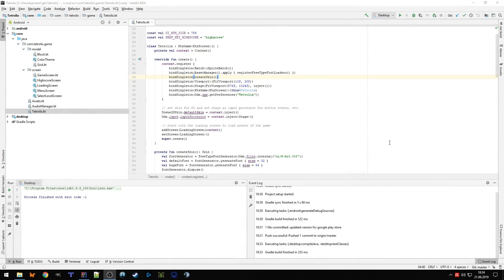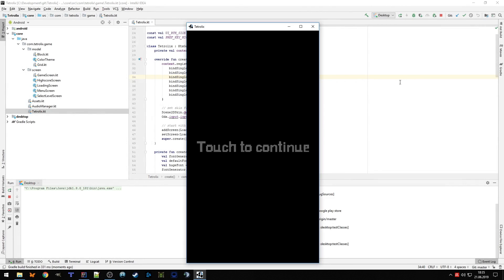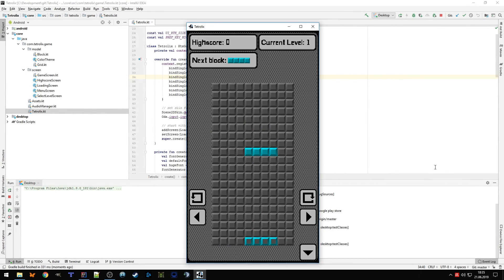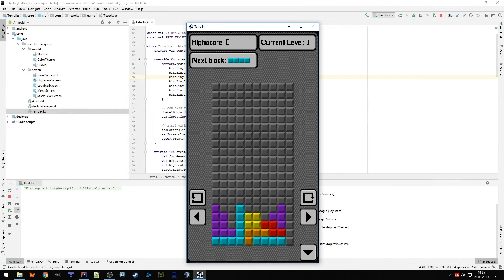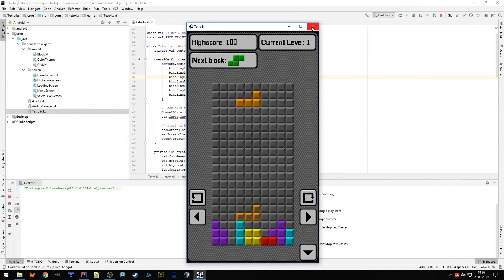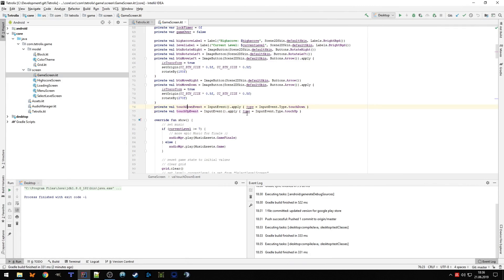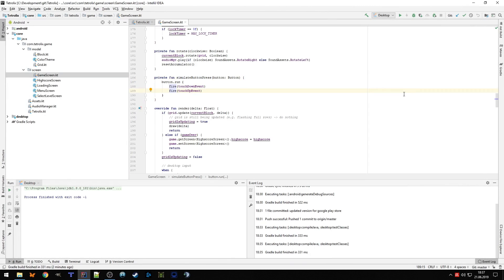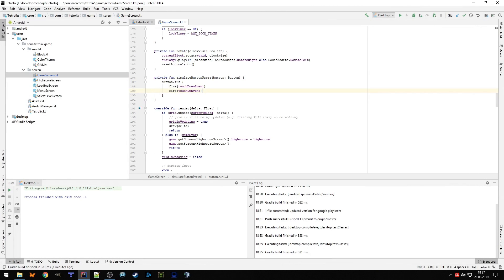Tetrolix - Another Tetris Clone - Finale [Kotlin|LibGDX]